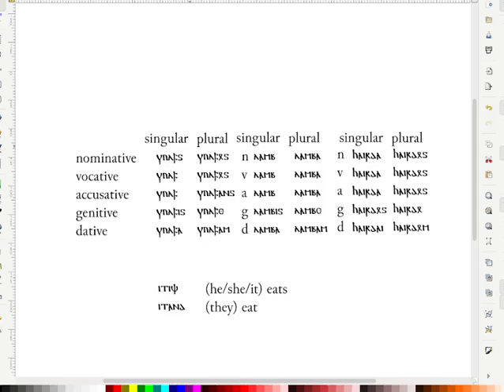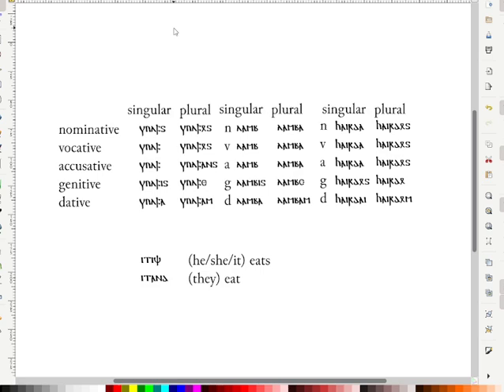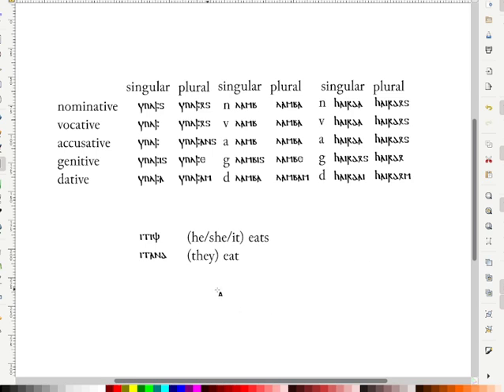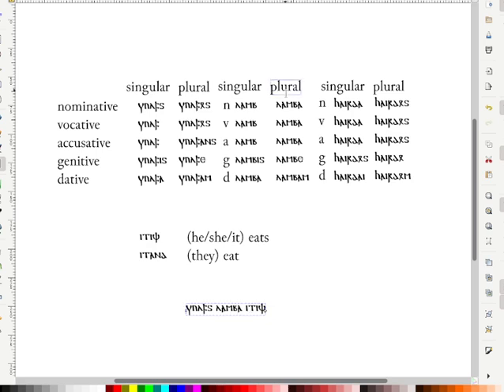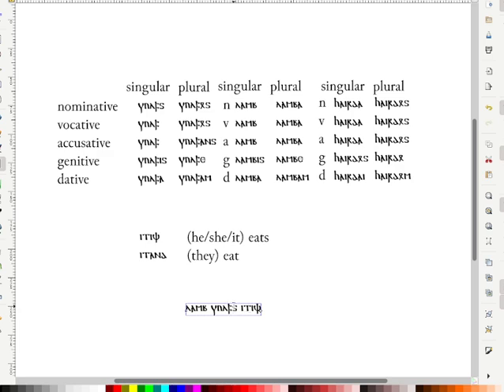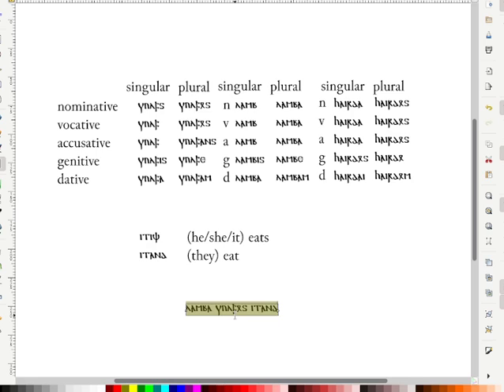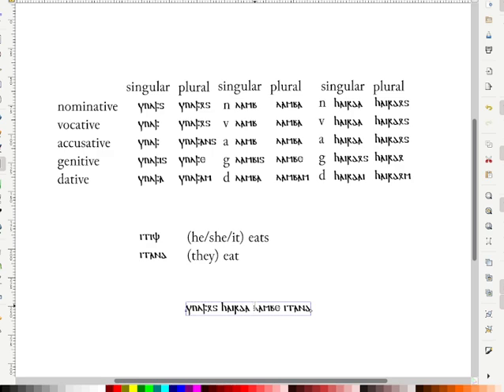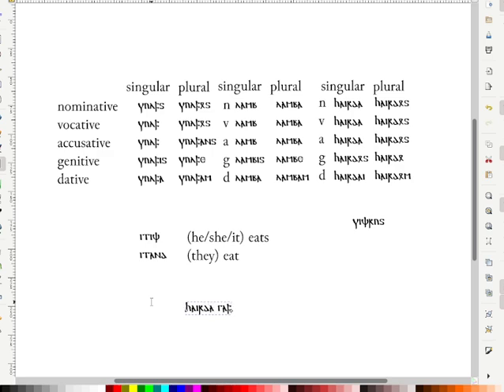Cases (Nominative Accusative Genitive etc.)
In this video I'll walk you through the different cases of the Gothic language.